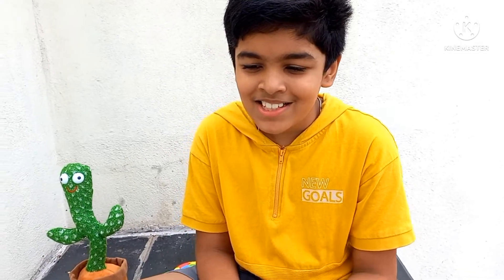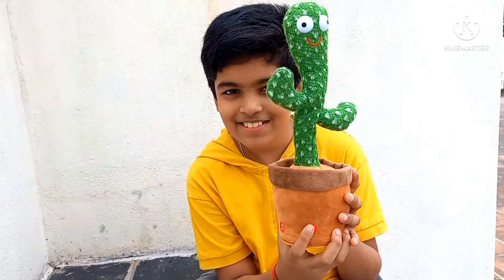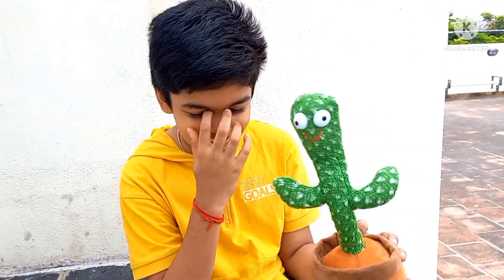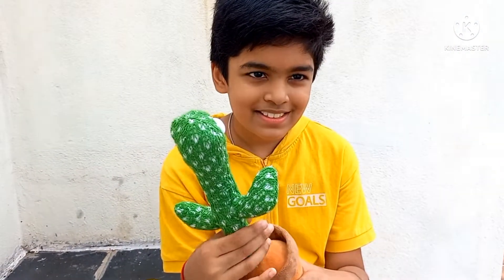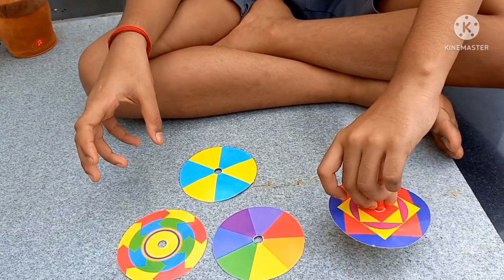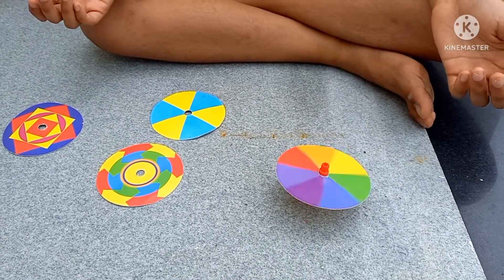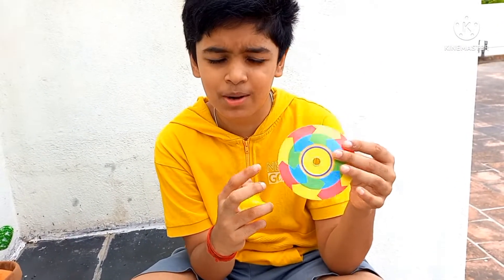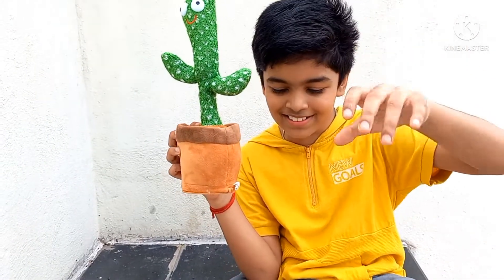Advaith's dancing cactus 🌵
Dancing cactus

With the singing and humorous dancing, children's attention will be aroused and joyness will be brought to them.

Made of soft and comfortable plush fabric, colorless and tasteless, it is skin‑friendly and is safe and hygienic.

Fun and lovely cactus plush toys, can dance, sing, move. It's good for early education.

Cheerful music and dancing are great for creating a pleasant ambience and for parties.

Great gift, cactus plush toys are the best holiday and birthday gifts for children. Adults can also decompress.